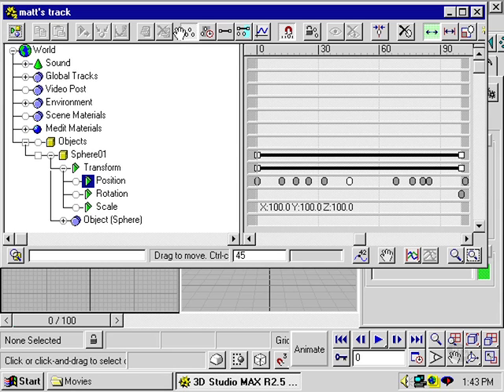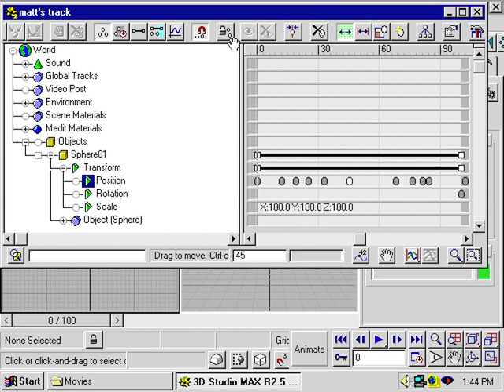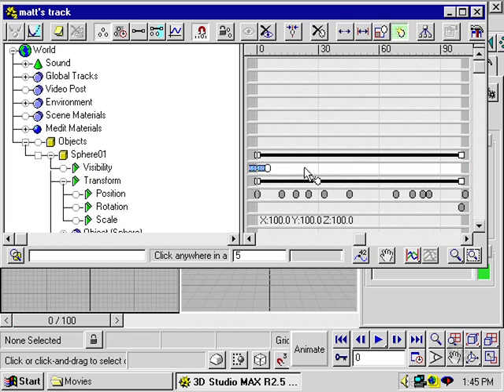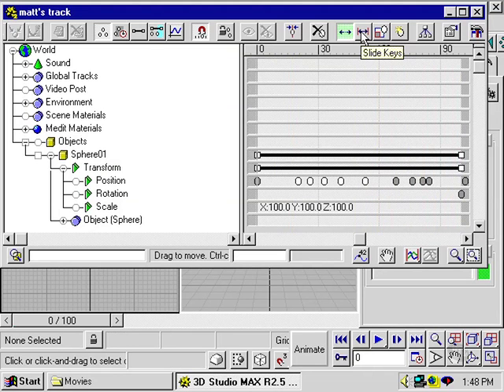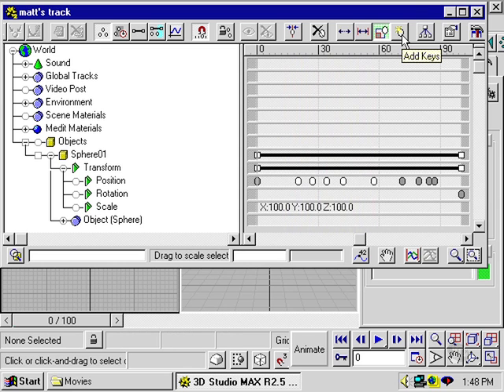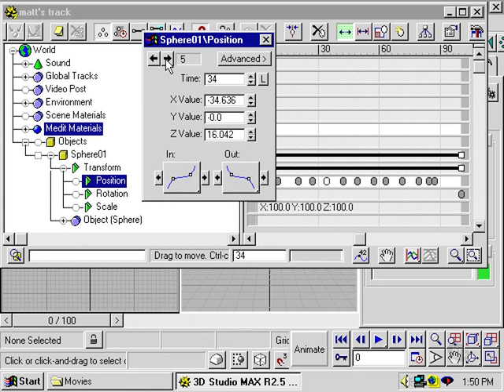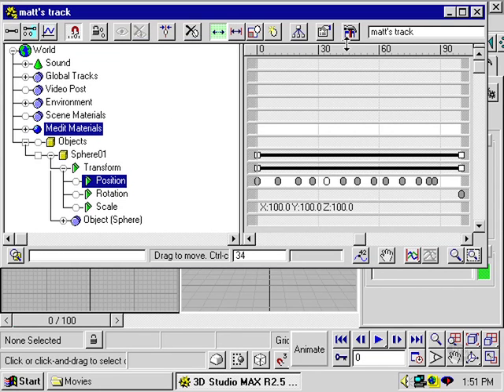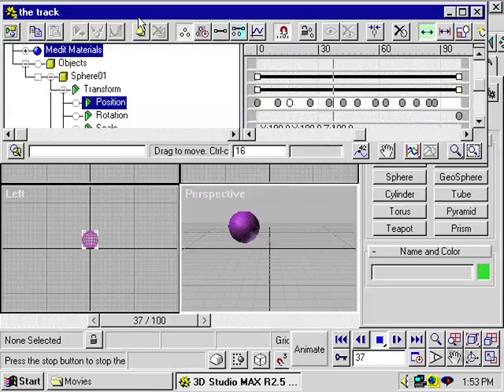152 Track View edit Keys Mode